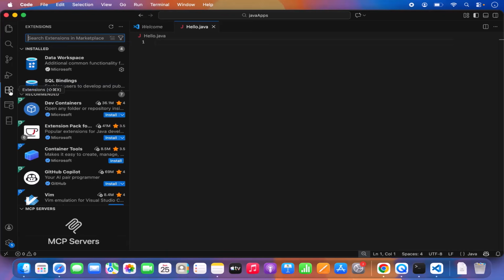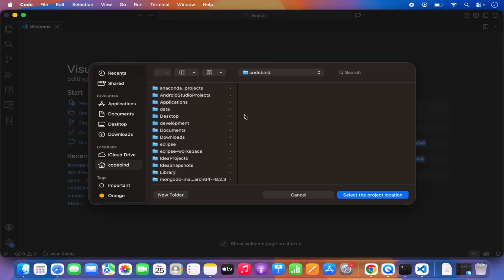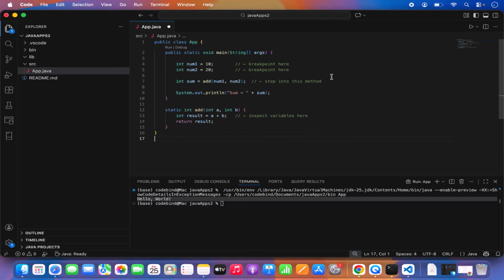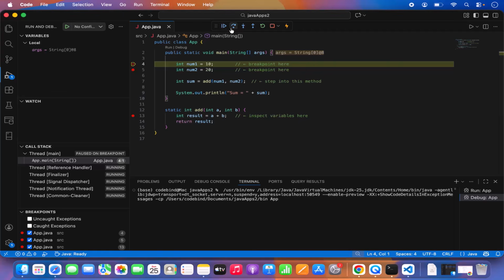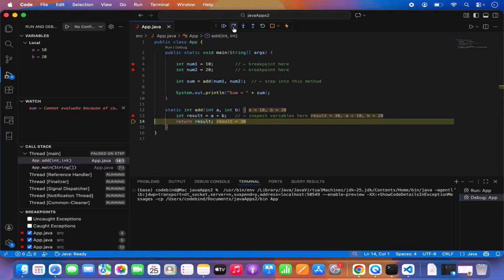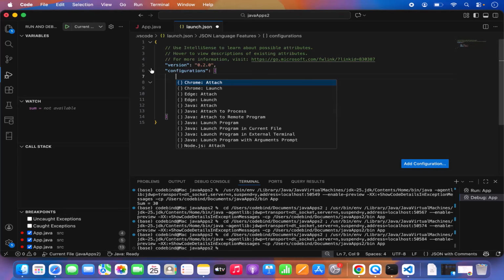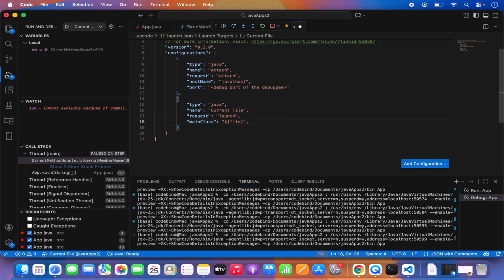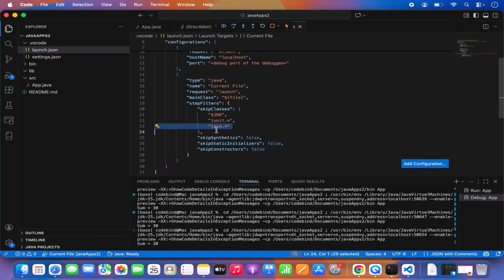Debugging Java with Visual Studio Code (VSCode) (2026)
**How to Debug Java with Visual Studio Code (VS Code)**

Debugging is a crucial skill for every Java developer, and Visual Studio Code (VS Code) provides powerful and easy-to-use debugging tools for Java applications. In this tutorial, you will learn how to debug Java using Visual Studio Code step by step. This guide is perfect for beginners, students, and developers who want to understand how to find and fix issues in Java programs efficiently.

We start by explaining what debugging is and why it is important in Java development. Debugging helps you understand how your program executes, identify logical errors, and fix runtime issues without relying only on print statements. VS Code makes this process simple with its built-in debugger and Java extensions.

In this video, you will learn how to prepare your environment for Java debugging in VS Code. We briefly cover the required setup, including installing the Java Development Kit (JDK) and the essential Java extensions for Visual Studio Code. These extensions enable features such as code navigation, debugging, and project management.

Next, we walk through how to create or open a Java project in VS Code and run it in debug mode. You will learn how to set breakpoints in your Java code and understand how breakpoints pause program execution at specific lines so you can inspect what is happening internally.

We then explain the VS Code debugging interface in detail. You will learn how to use the Debug panel, watch variables, inspect call stacks, and evaluate expressions while your program is paused. Step-by-step debugging actions such as Step Over, Step Into, Step Out, and Continue are explained clearly with practical examples.

You will also learn how to debug common Java issues such as null pointer exceptions, logical errors, and incorrect variable values. We demonstrate how to track variable changes during execution and understand program flow using the debugger instead of guessing what went wrong.

Additionally, this tutorial covers how to use the debug console in VS Code to run commands and test expressions while debugging. We also discuss common beginner mistakes and how to avoid them when debugging Java applications.

By the end of this tutorial, you will be confident in using Visual Studio Code to debug Java programs effectively. This skill will help you write cleaner code, fix bugs faster, and become a more productive Java developer.